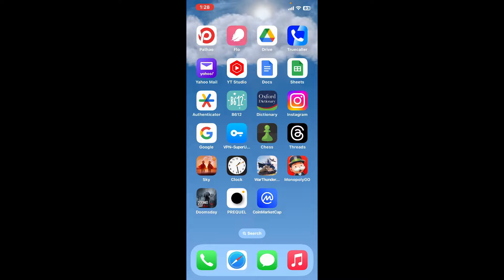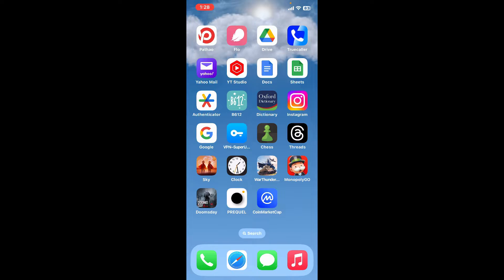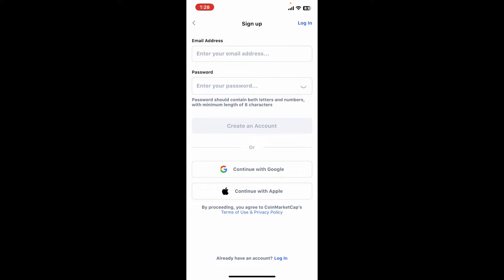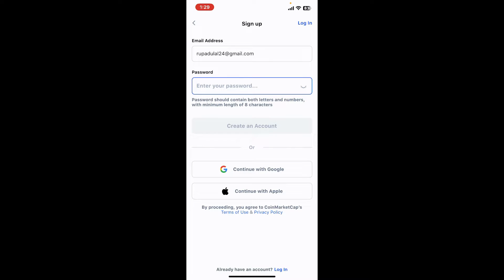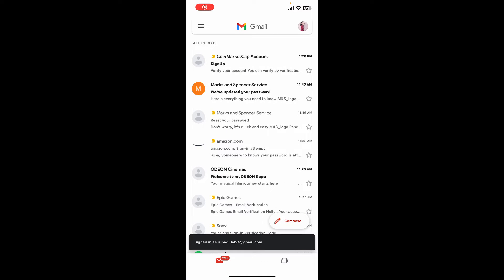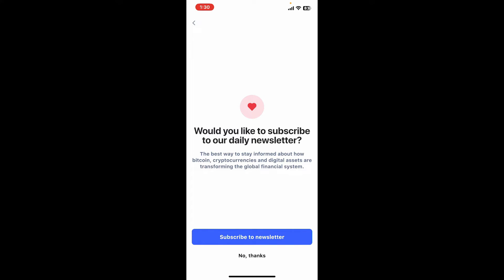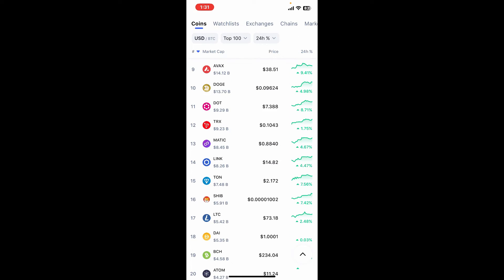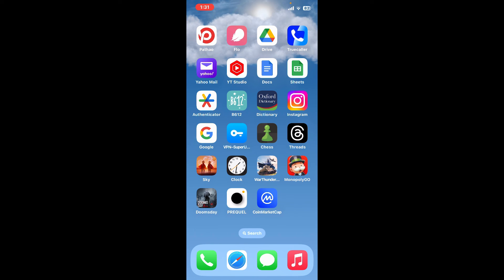How to Sign Up CoinMarketCap Account 2024? Open/Create CoinMarketCap App Accoount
Embark on your crypto journey by learning how to sign up for CoinMarketCap. Our step-by-step tutorial ensures you can easily create an account, access real-time data, and explore the world of cryptocurrencies. Watch now and take the first step towards informed and empowered crypto investments with CoinMarketCap!